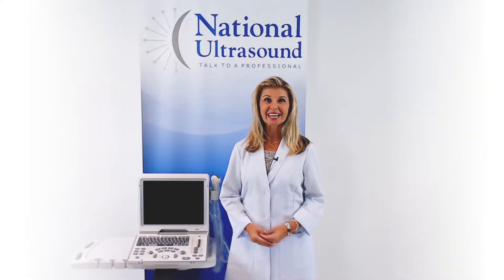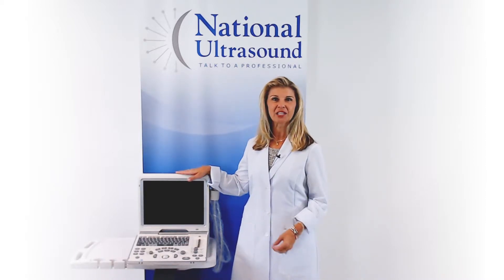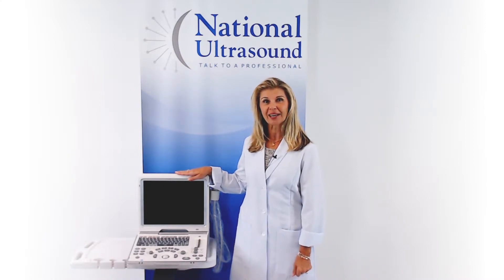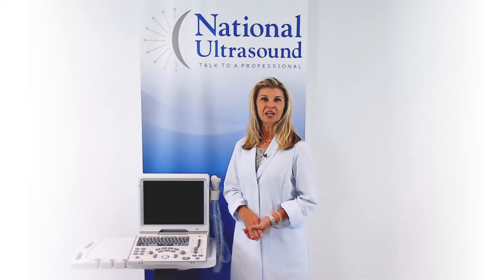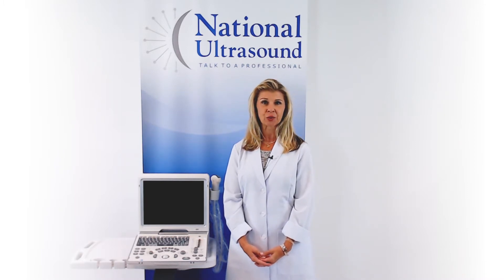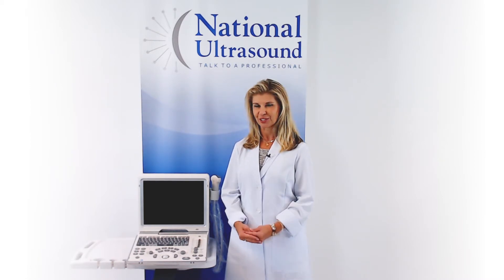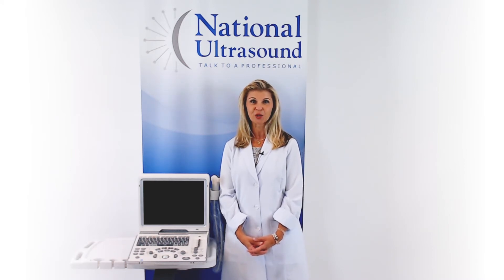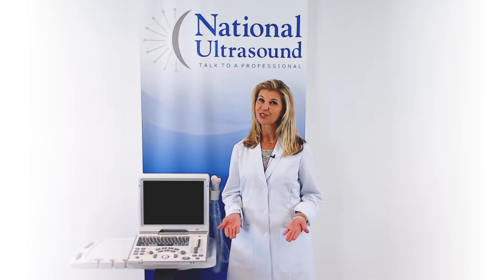Mindray Z6 Portable Ultrasound Machine Review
The Mindray Z6 is a shared service portable ultrasound machine for general imaging, OB/GYN and cardiovascular applications. This video is a Mindray Z6 ultrasound review. We go over the included features and what sets this system apart from comparable machines.